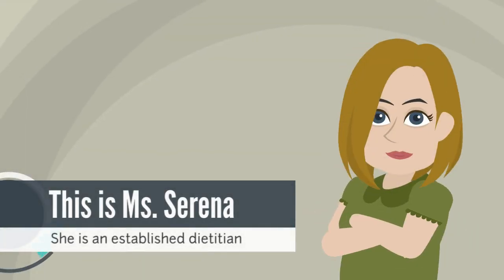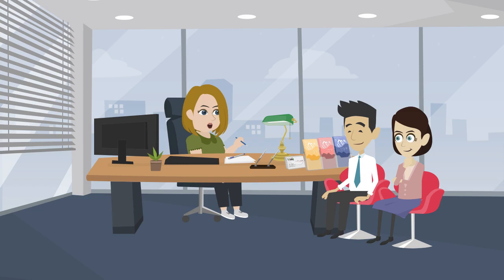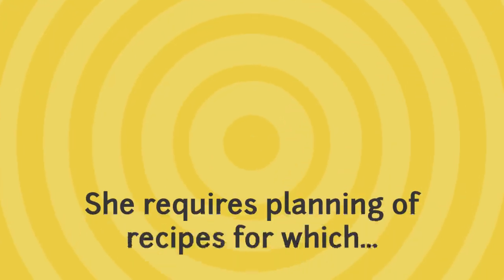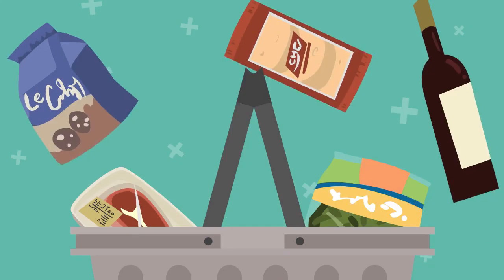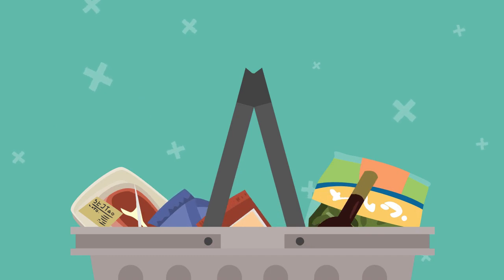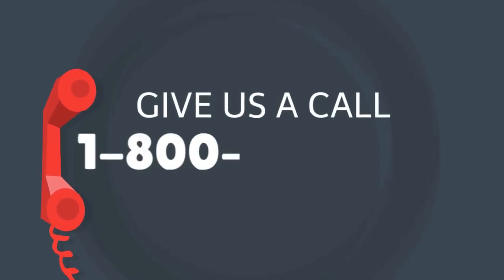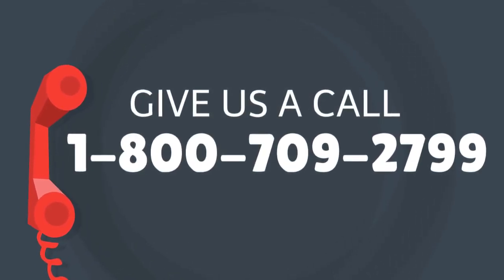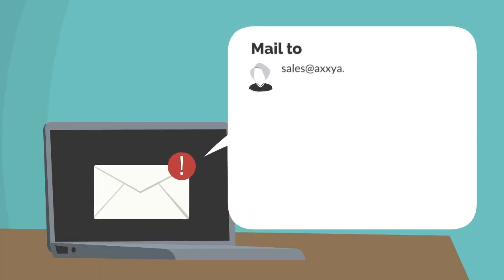How to Print a Nutrition Label| Meal Planning Software| Nutrition Facts Analysis Application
Nutritionist Pro™ is great for food manufacturers. It automates recipe analysis, modifying easily and quickly to meet government guidelines.